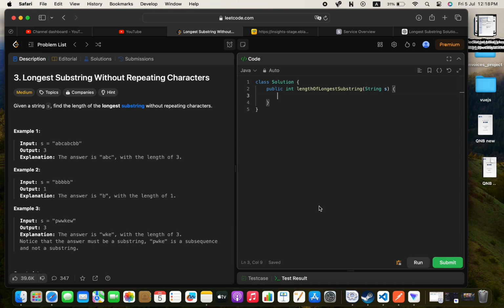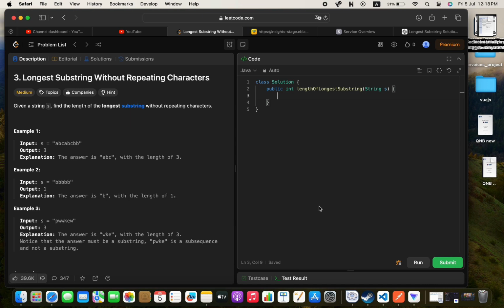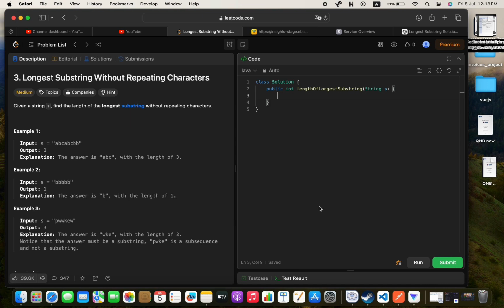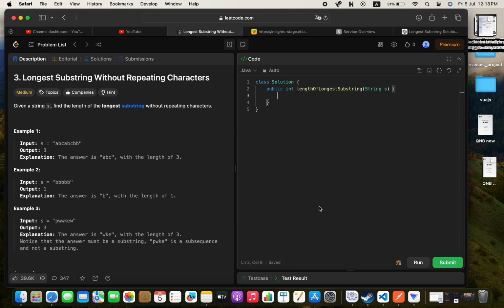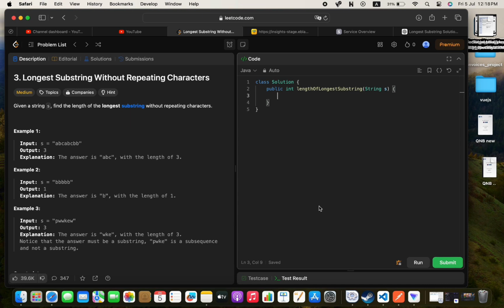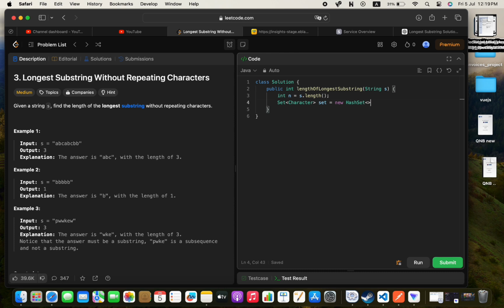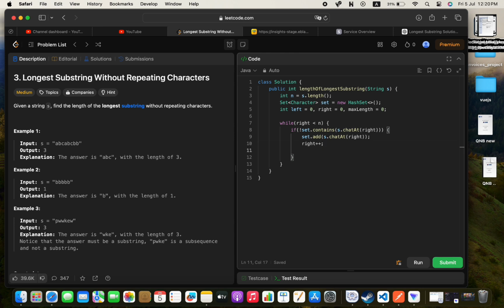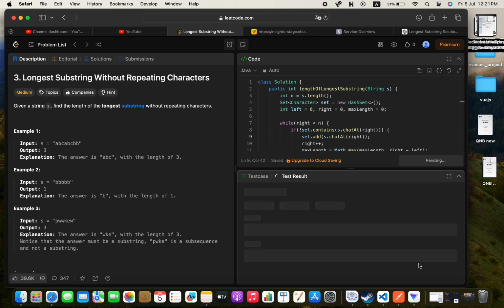Leet Code Longest Substring Problem and Solution